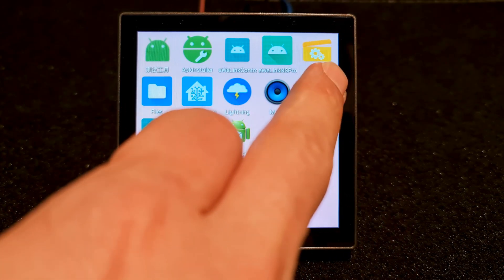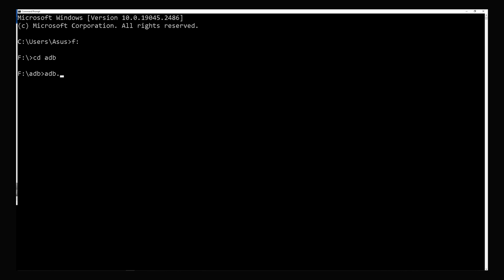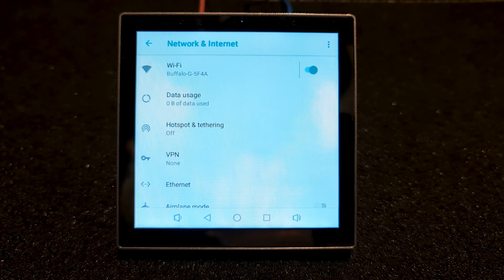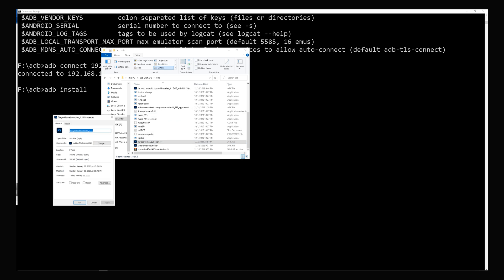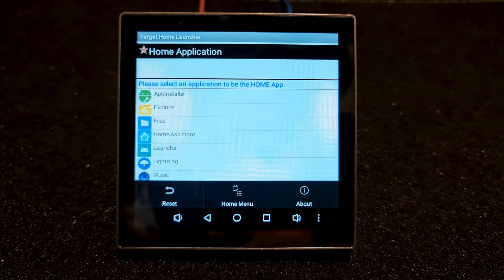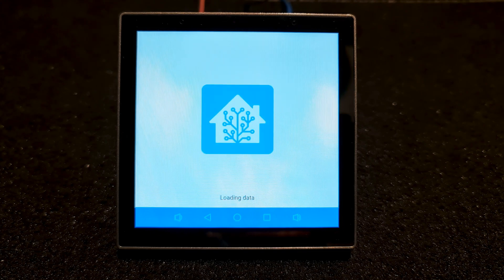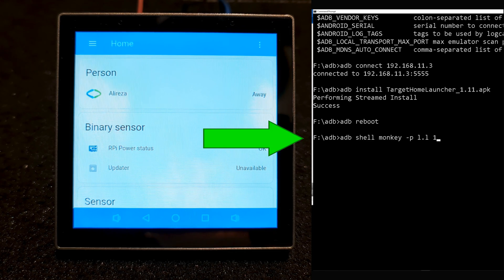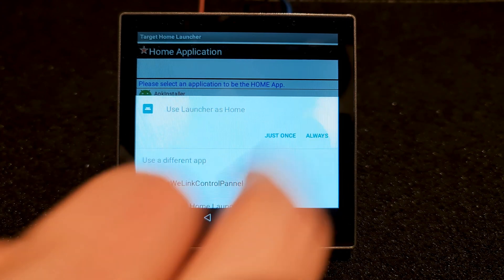NSPanel Pro Any App Default Launcher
Get to know how to luanch any App automatically when Sonoff NSPanel Pro Boots or Home button is touched.

Download ABD and APK file:
shorturl.at/OTU23

Install Commands:
adb install TargetHomeLauncher_1.11.apk

Open the other luncher:
adb shell monkey -p l.l 1